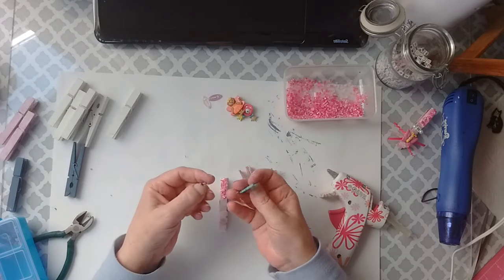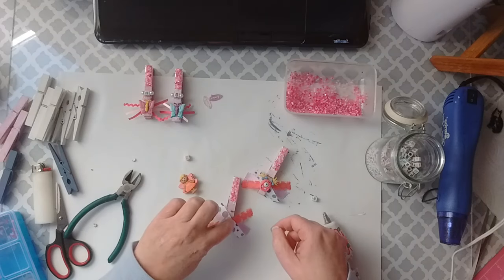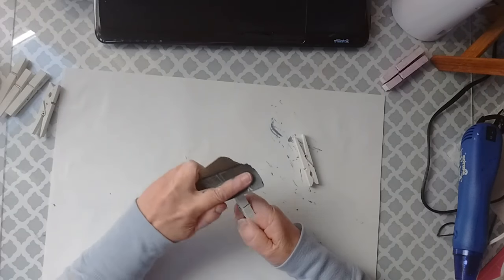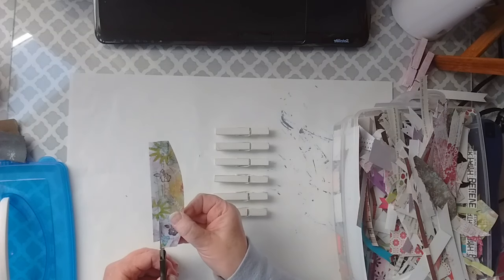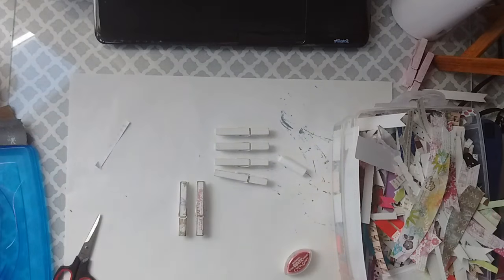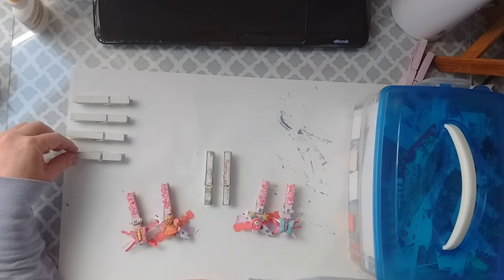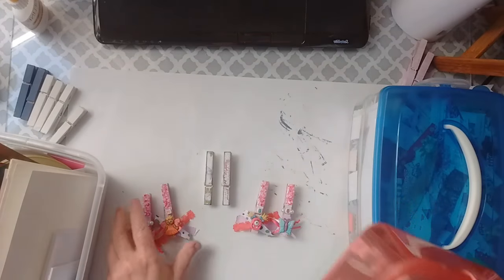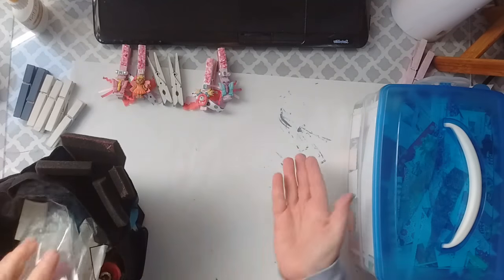clothespins part 2